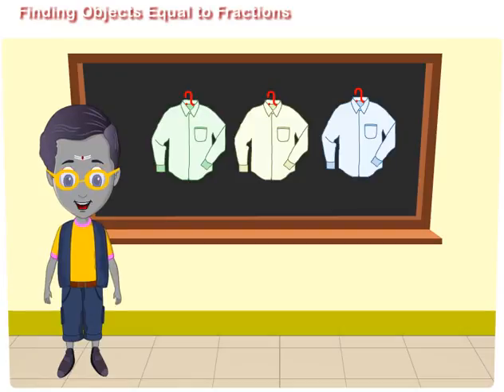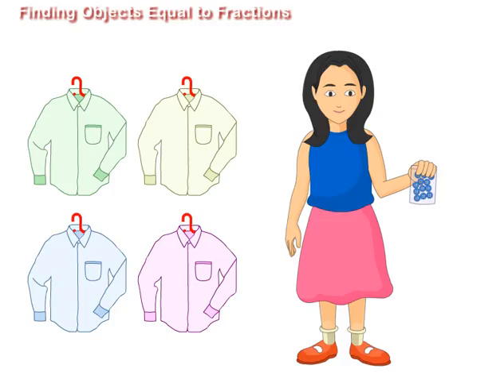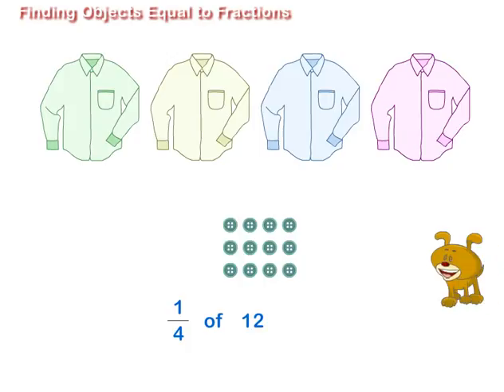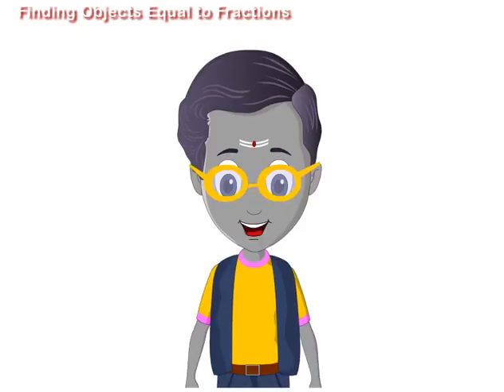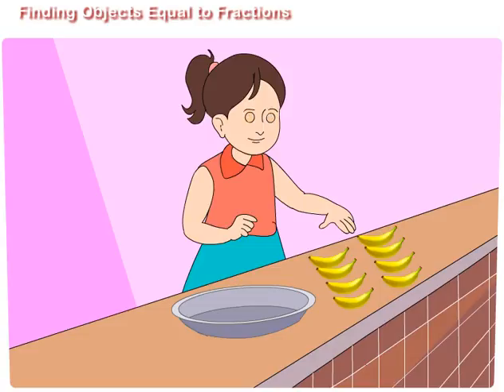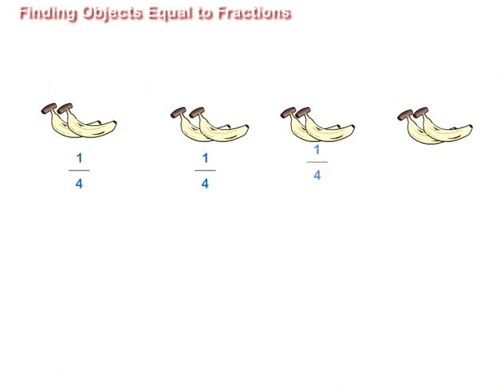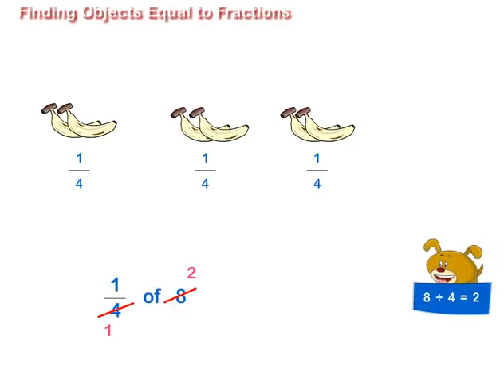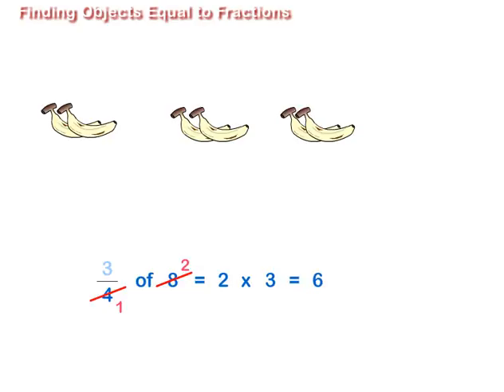Finding Objects Equal to Fractions